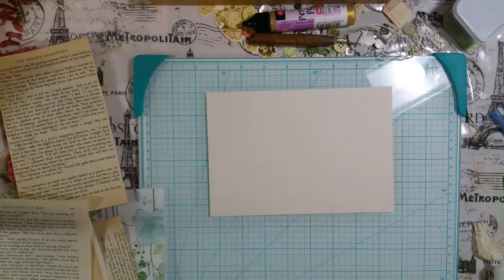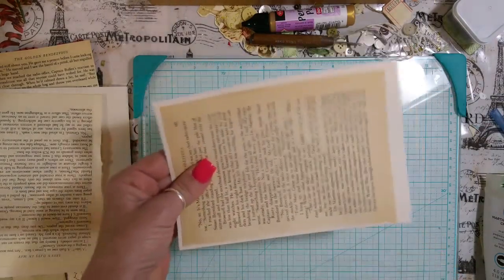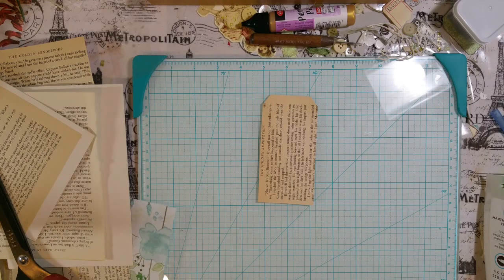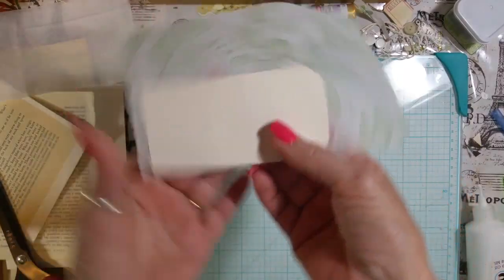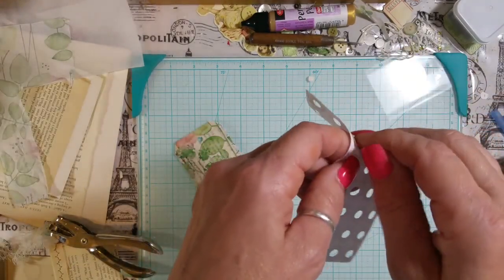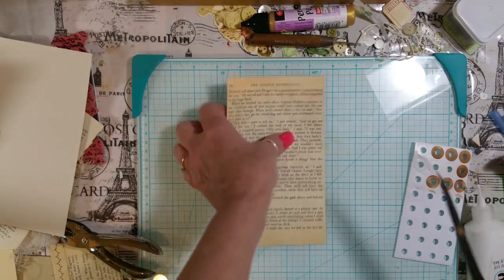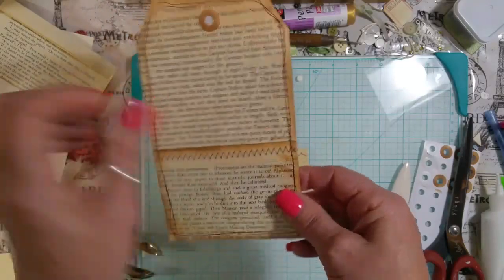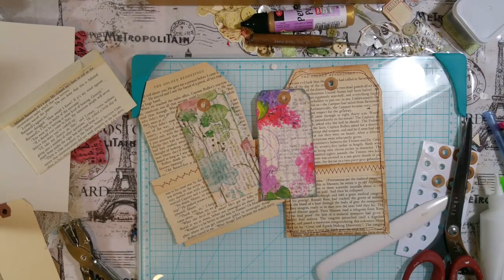Tutorial on how I make my tags( tips for beginners )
please go and check out Patricias video she has some amazing ideas,